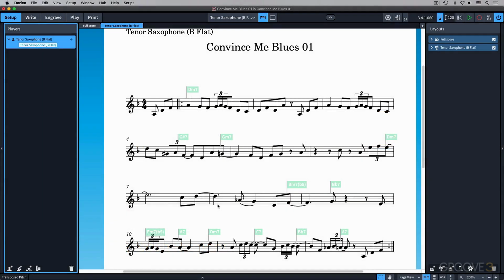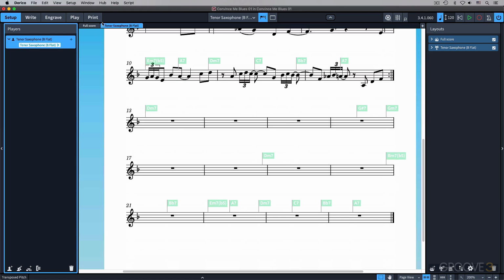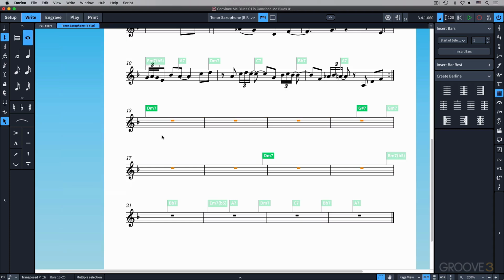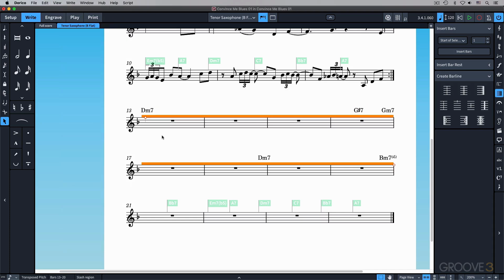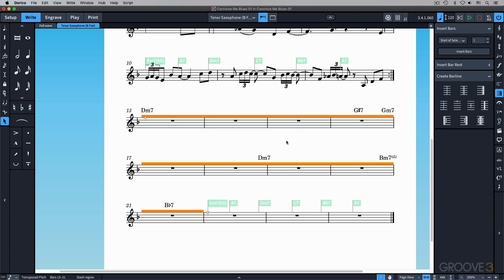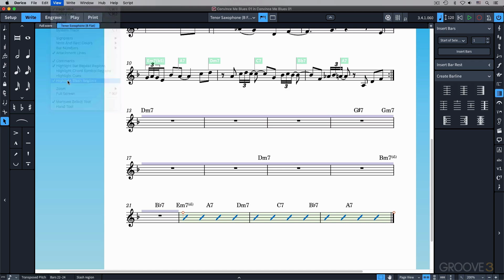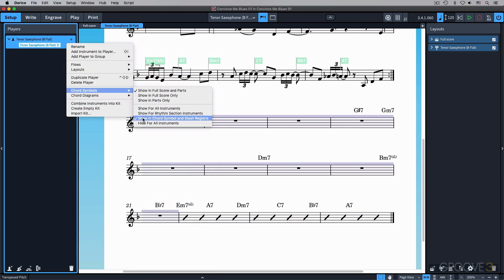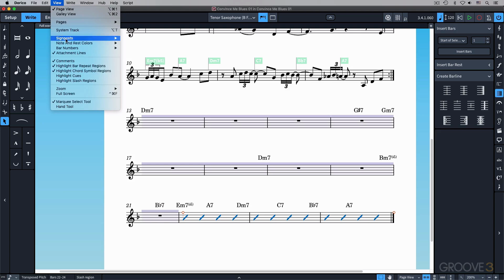10 Chord Symbol & Slash Regions